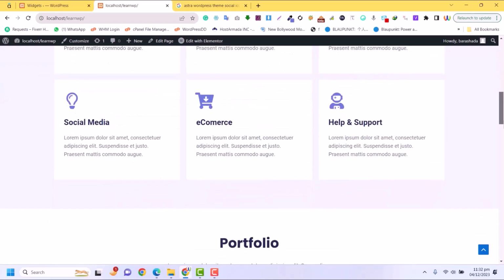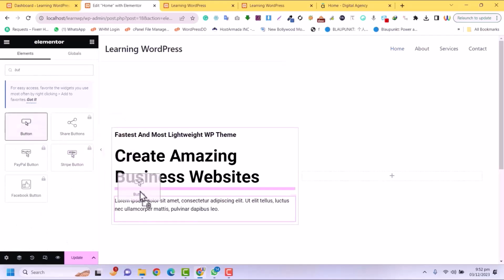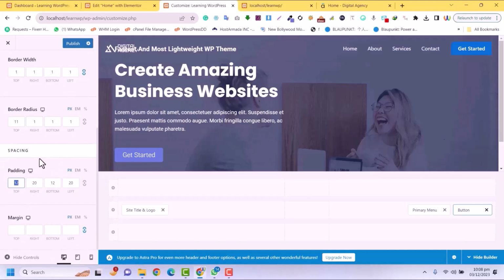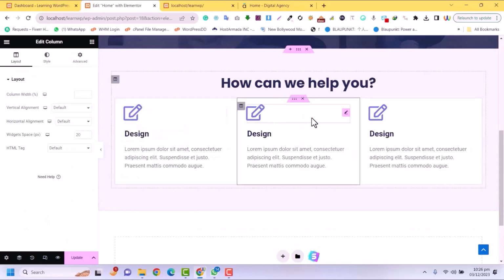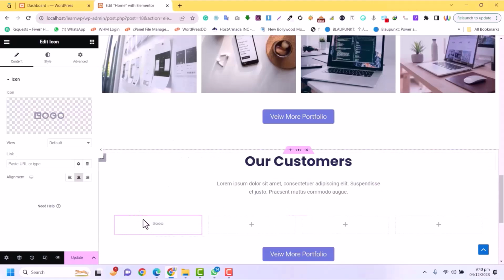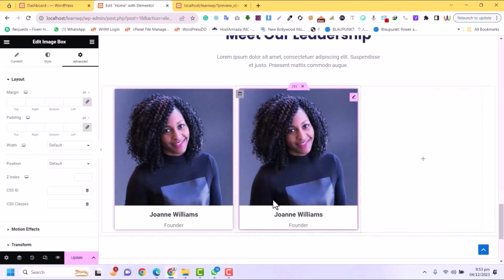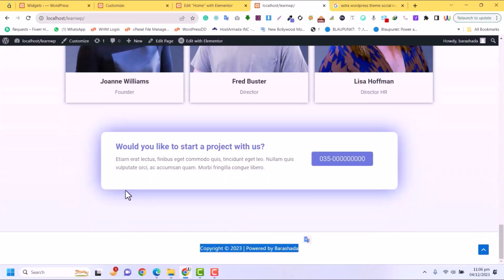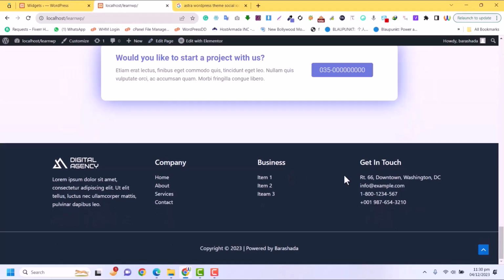Elementor Tutorial for Beginners 2024 | Create Digital Company Website Using Elementor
This is a completely brand-new tutorial for beginners. In this one-hour course you will learn basic to advanced elementor designing, this is an easy and smart course for learners.
You need to watch this complete course from basic to advanced.